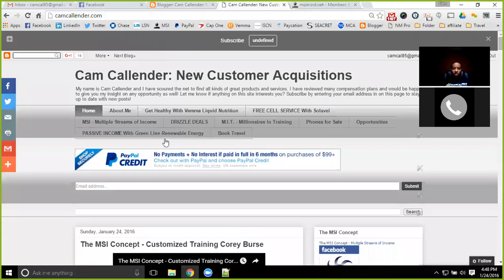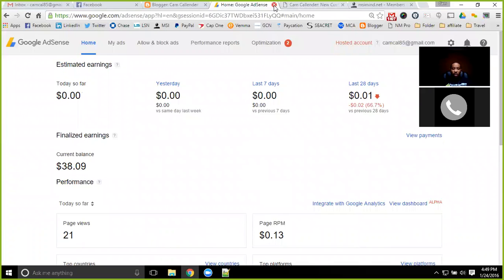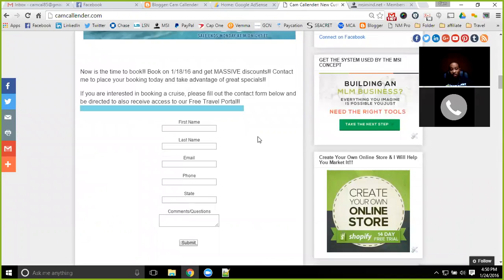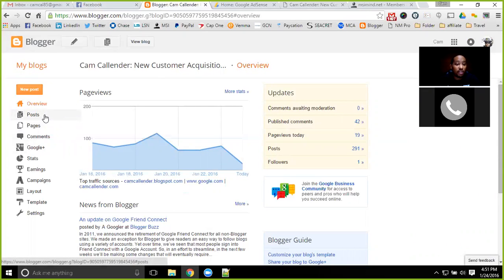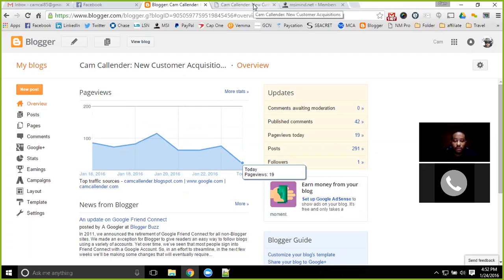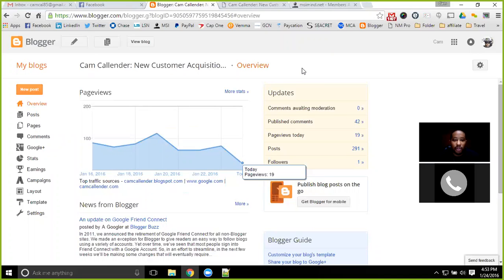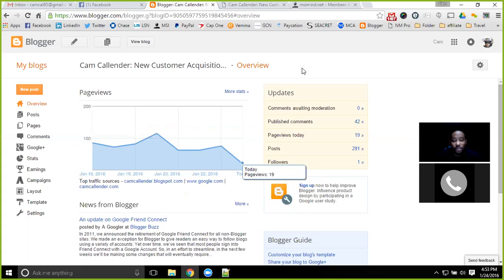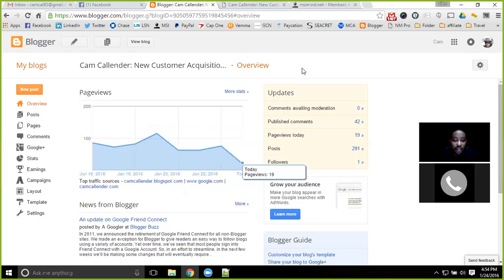The MSI Concept - Customized Training Leslie Alston (Blogger)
for this and more training!

This week was a uptraining on the Blogger platform and monetizing blogs. Get training based on what you want to accomplish and what will help you grow.

Cam Callender
Creator of the MSI Concept